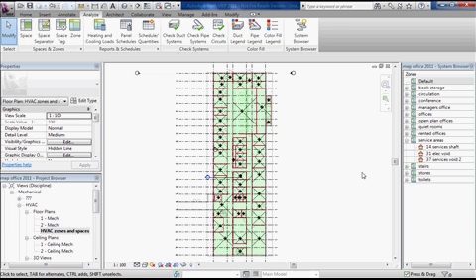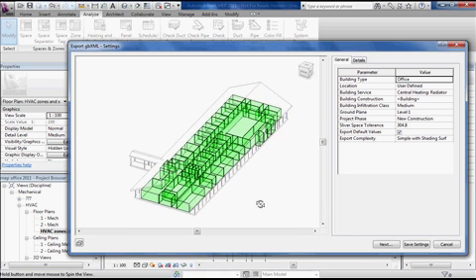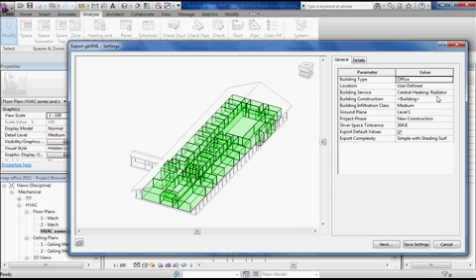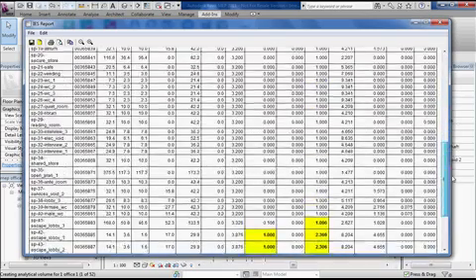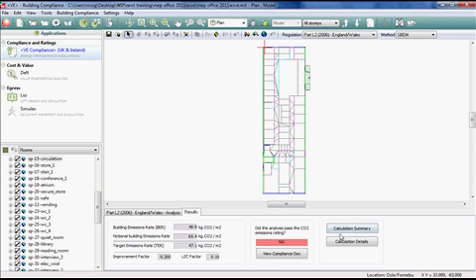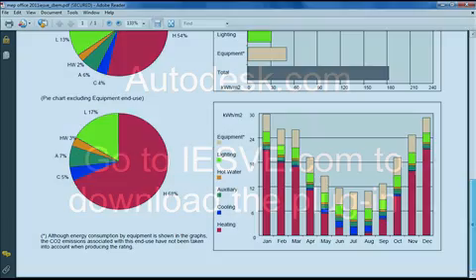Revit MEP and IES for Part L.avi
I get a lot of questions asking how you can get a UK standard Part L calculation from a Revit model. In this video I show how to use the IES plug-in (available from iesve.com) to take your Revit model directly into IES and from there do the calc.